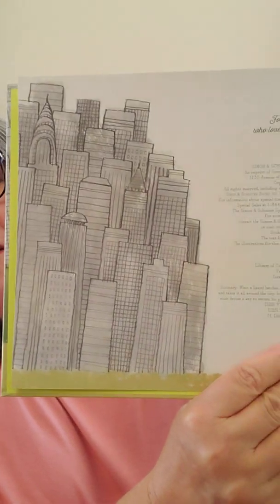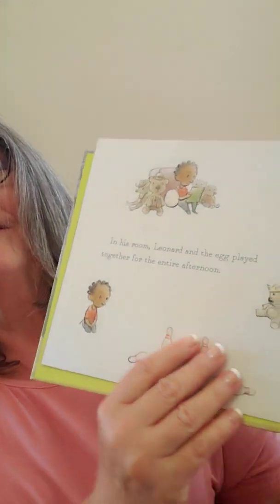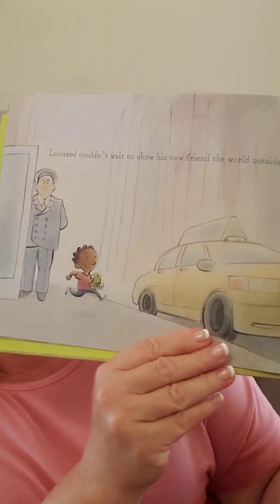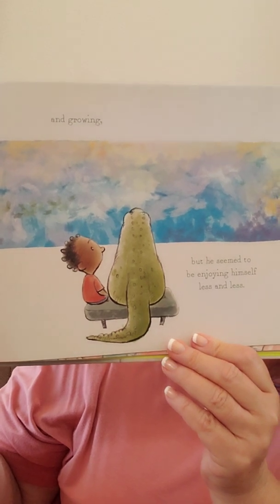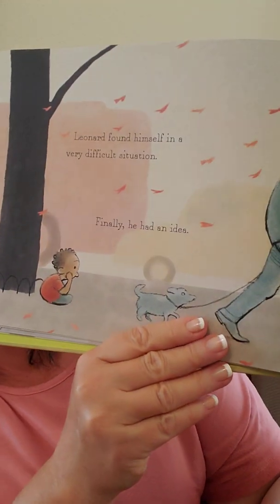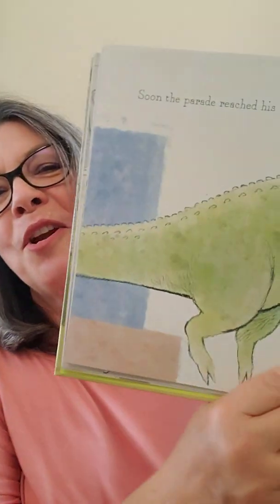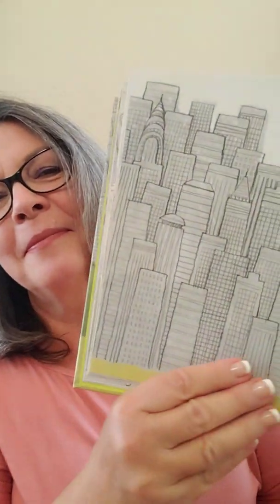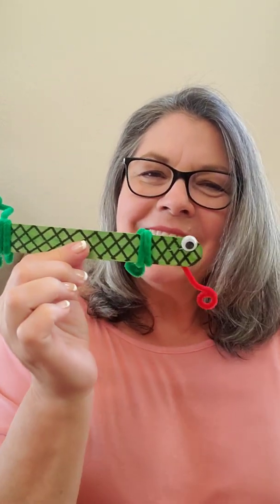Nature & Me Storytime: Lizard From the Park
Have you ever been outside and seen something you can't identify? 🦎🌳 Then this story is for you! (Which means it's for everyone, really.) Join us for a reading of Lizard from the Park by Mark Pett.